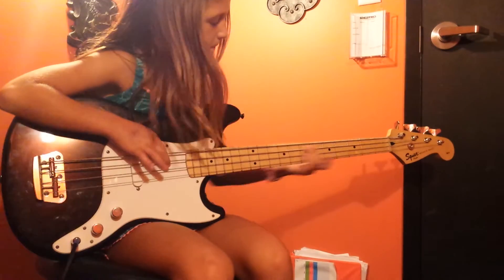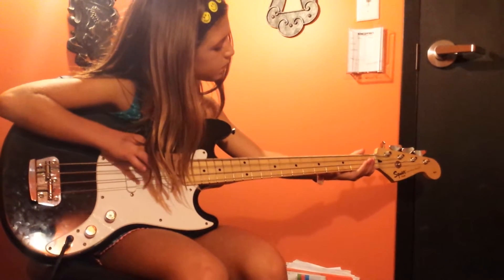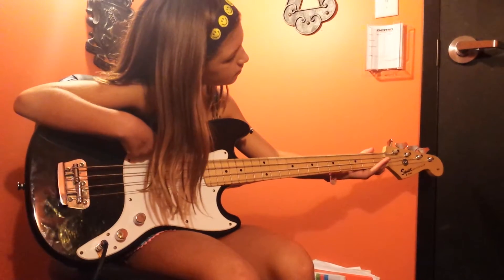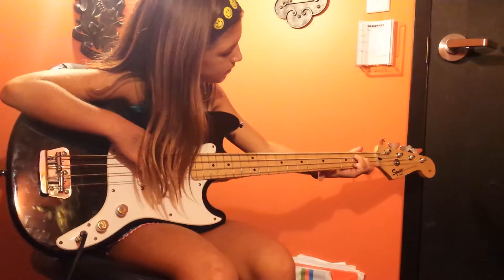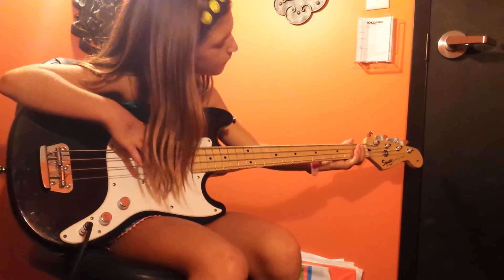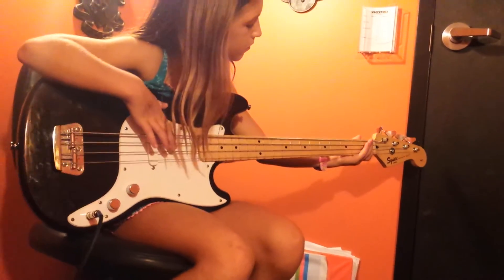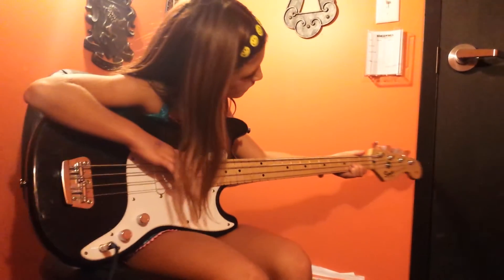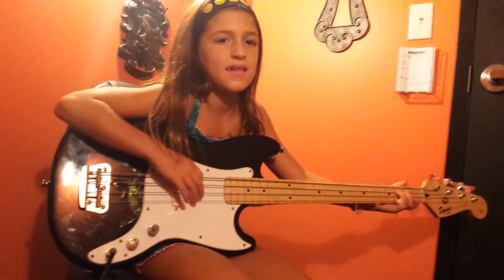Scarlet Begonias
Virg 8 yrs old.